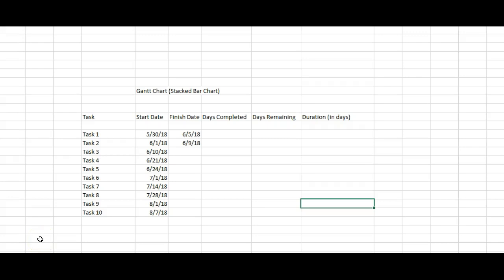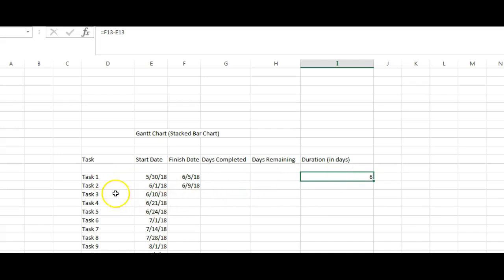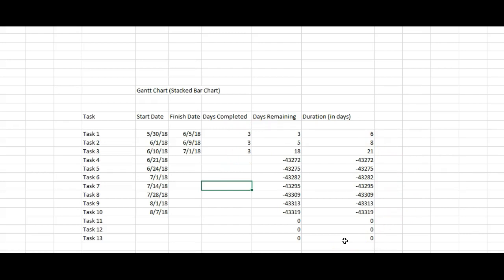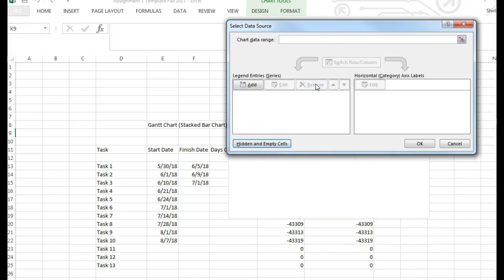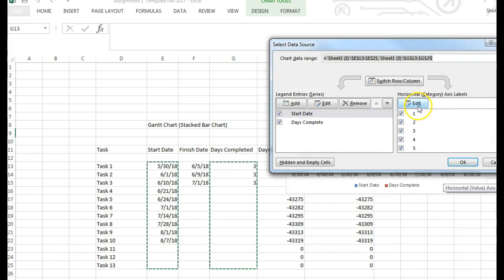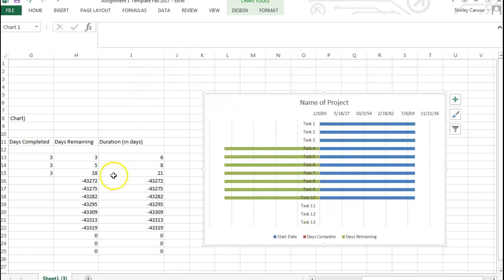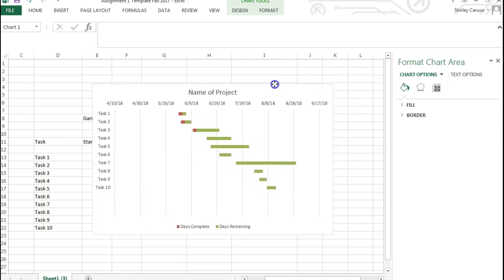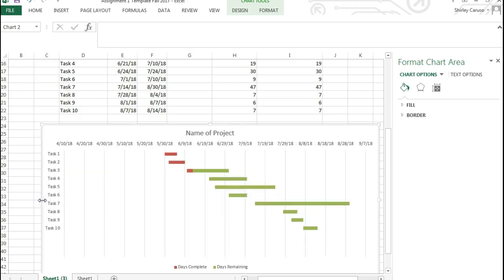Create a Gantt Chart using Microsoft Excel